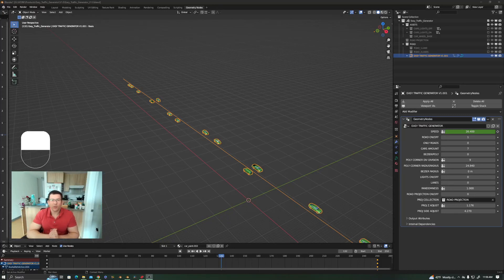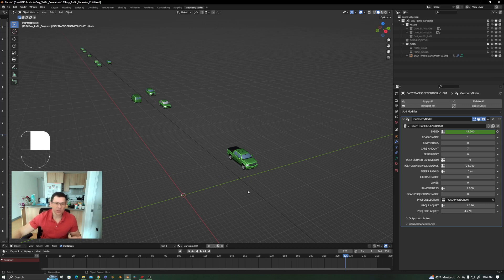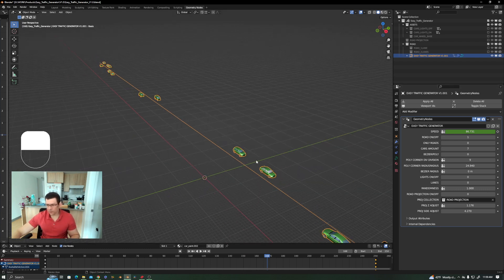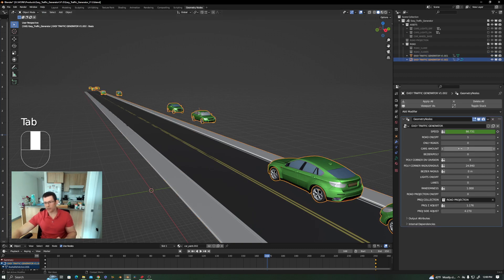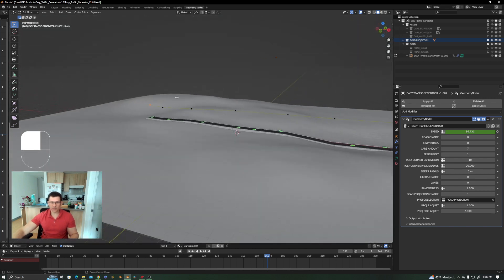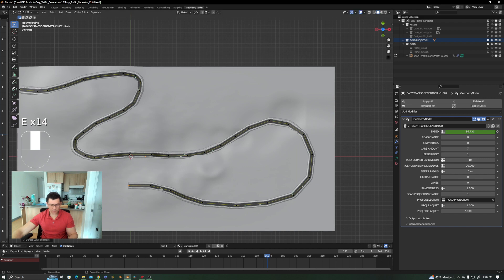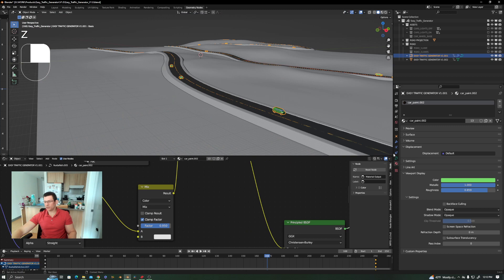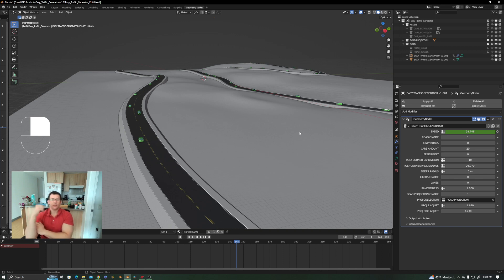Easy Traffic Generator V1.1 for Blender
This is a tutorial showing how yo use the Easy Traffic Generator version 1.1, for Blender.